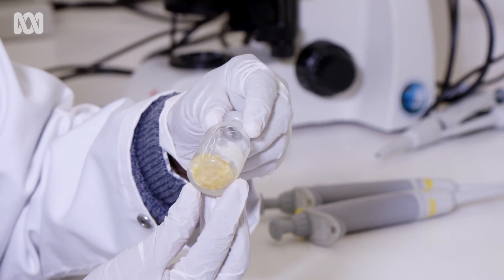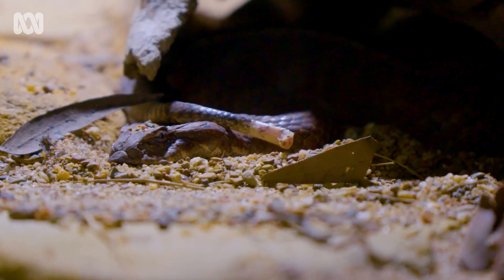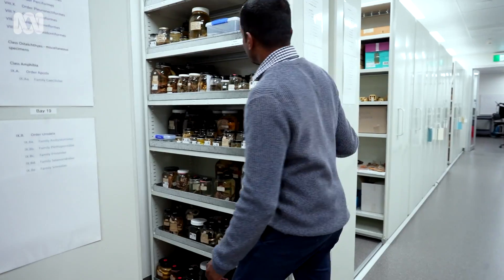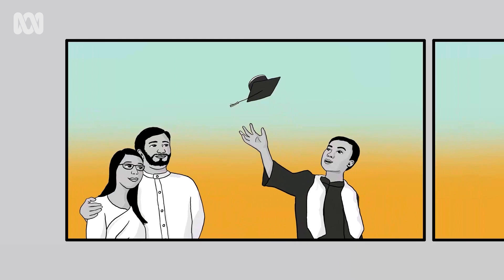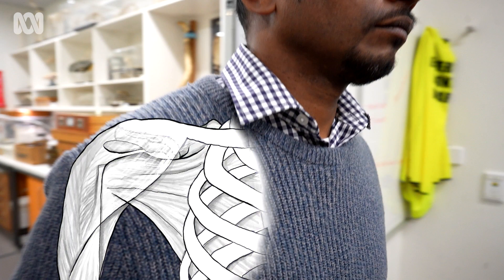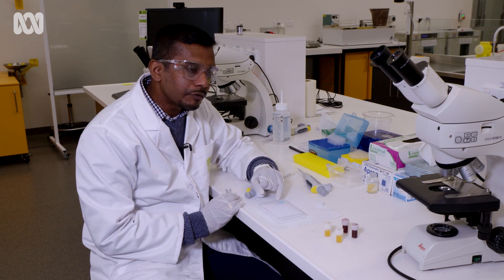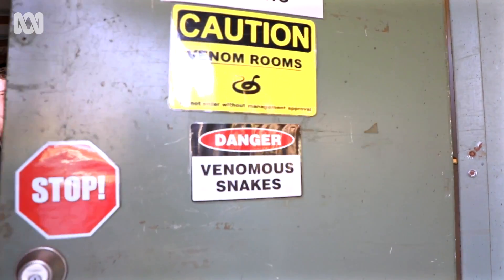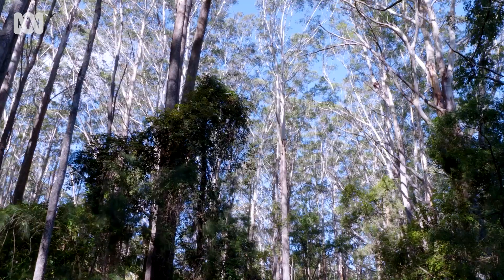Sri Lanka’s snake man fascinated by power of venom to harm & heal 🐍 | Beyond Awesome | ABC Australia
Are you a snake lover or a snake phobic? 🐍😅

Kalana Maduwage from Sri Lanka, was really into snakes as a kid.

Now he's become one of the top experts, digging deep into how snake venom can both harm and heal humans.